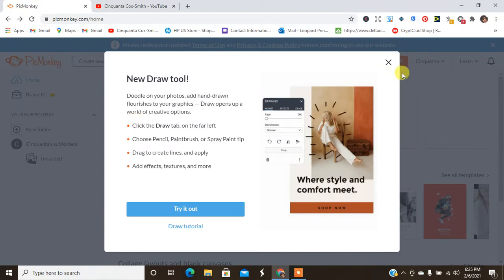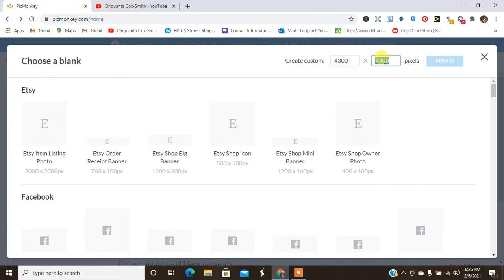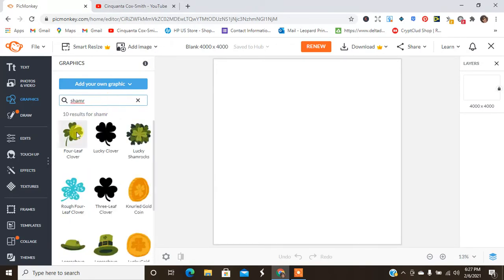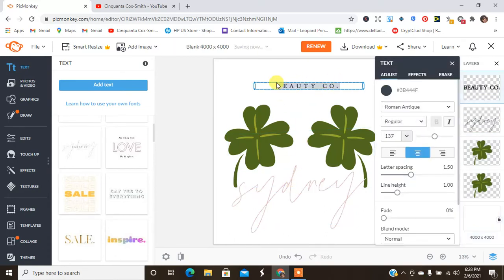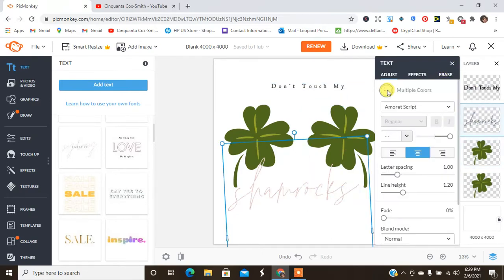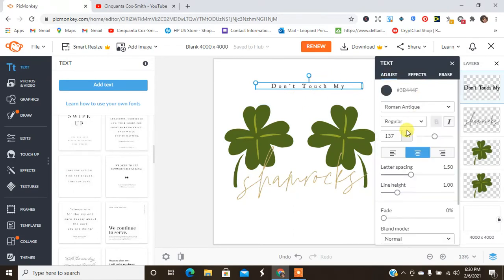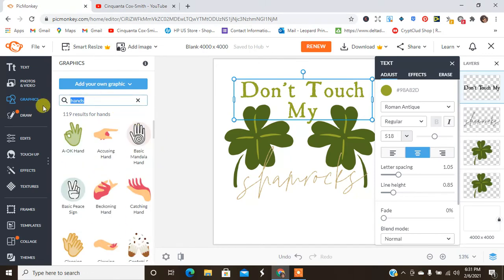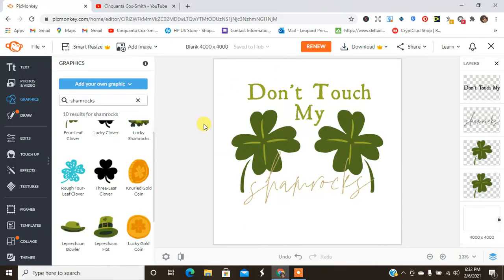Pic Monkey Tutorials | T-Shirt Design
Send Me Mail :
2809 W. Stan Schlueter Loop